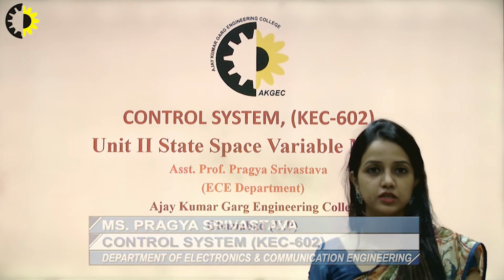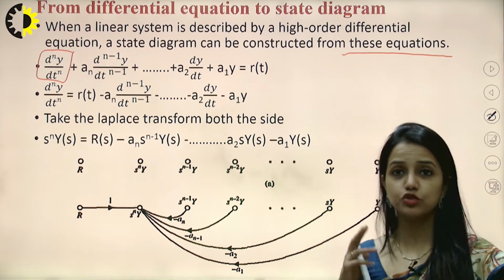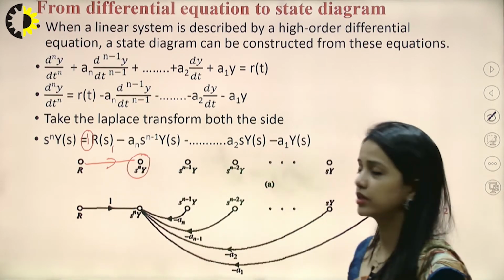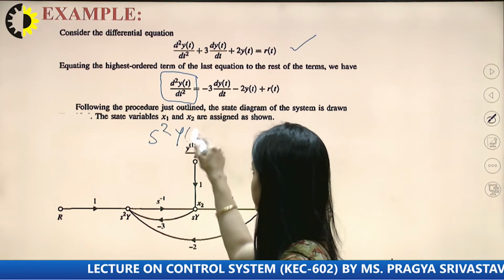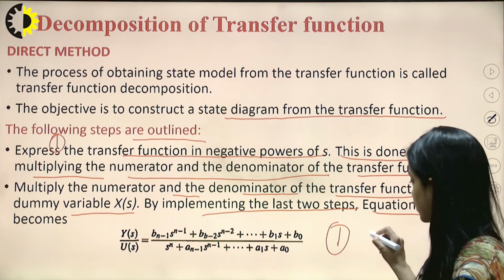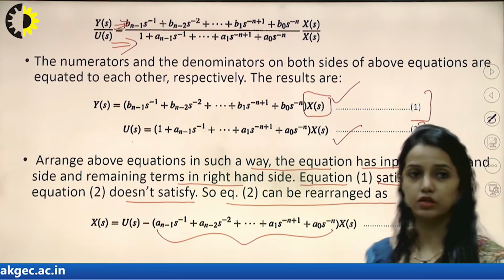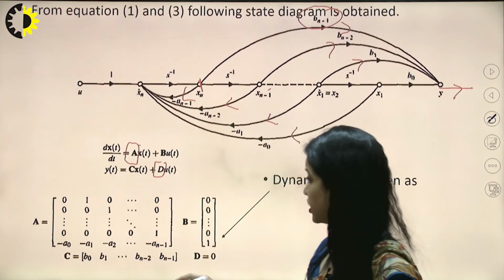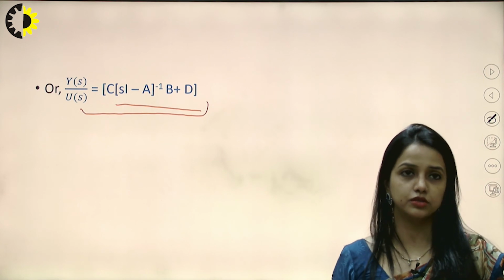CONTROL SYSTEM LECTURE 10 ''State Space Variable Model Part 4'' By Ms. Pragya Srivastava, AKGEC